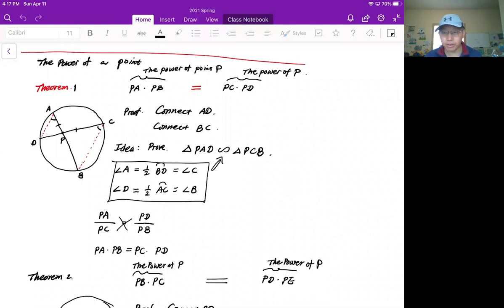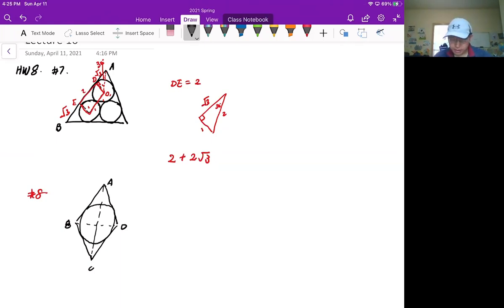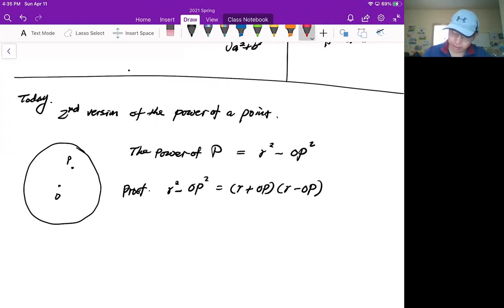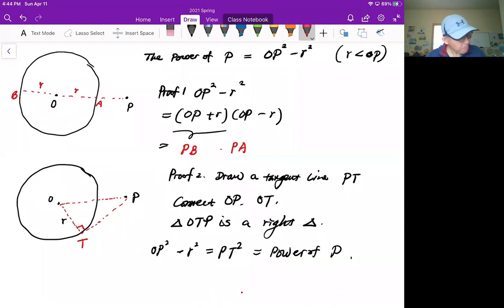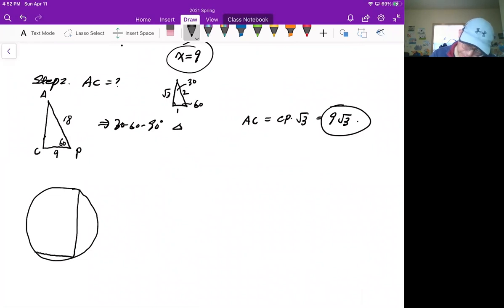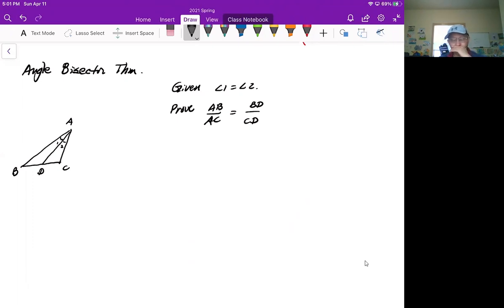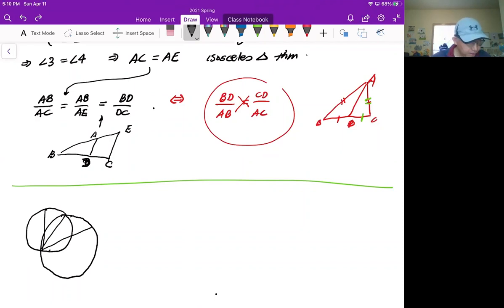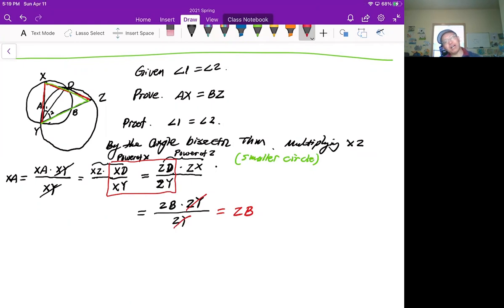08 Geometry Lecture 10